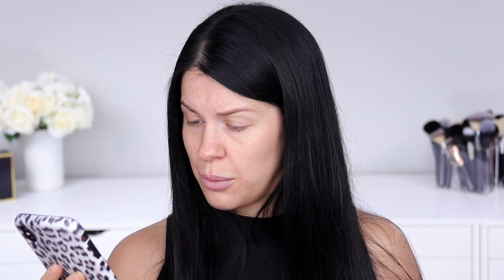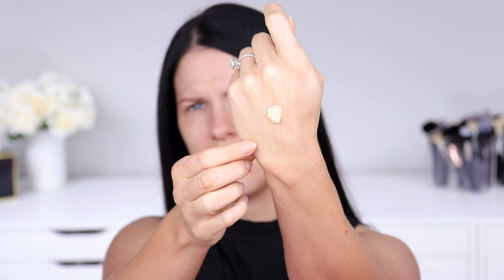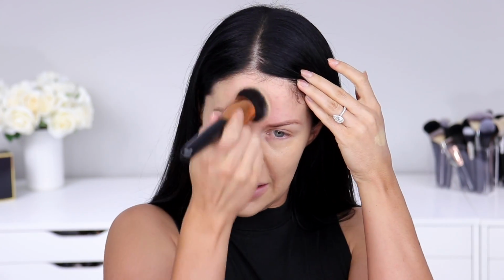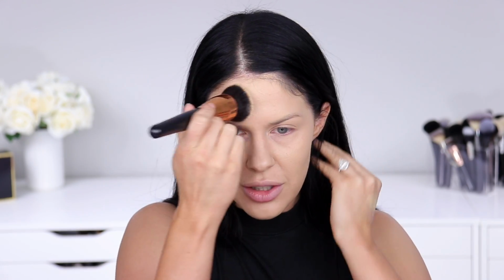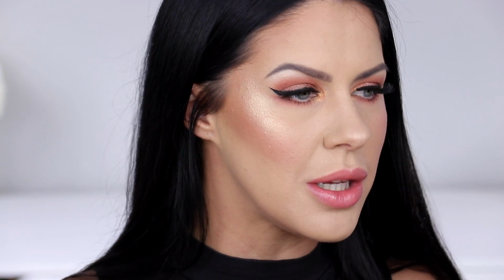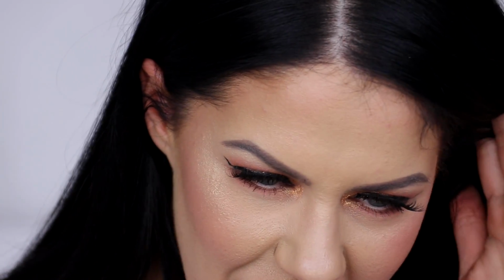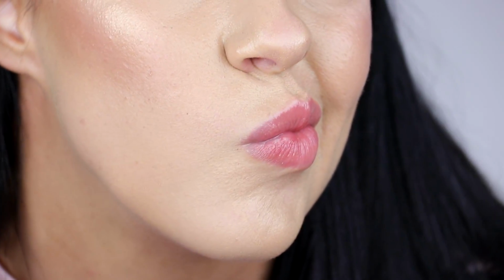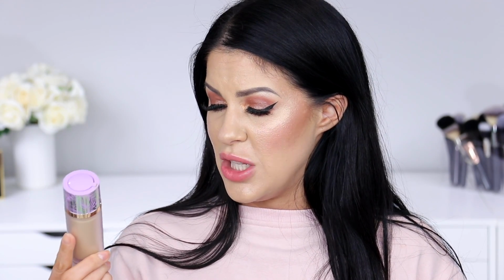TARTE FOUNDCEALER?? HYBRID SKINCARE FOUNDATION?? WEAR TEST & REVIEW!!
Testing and reviewing the new Tarte Foundcealer on my oily skin! This is a hybrid foundation that is also a concealer and skincare in one and it makes HUGE claims about preventing cakey makeup, preventing separation etc so in today's video we are testing it out and doing a 12 hour wear test to see if it is actually as good as Tarte says it is!

Hourglass Mineral Veil Primer
Tarte Foundcealer - Medium Sand
Lips are Pat McGrath Lip Gloss in 'Flesh Fantasy'